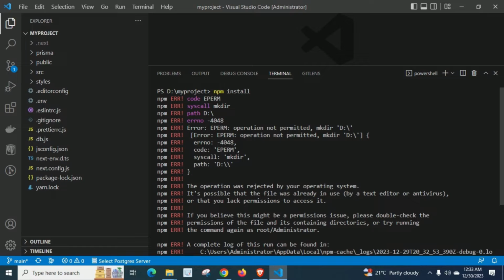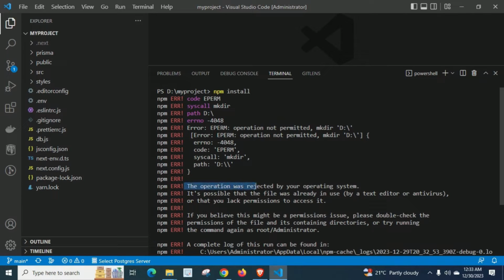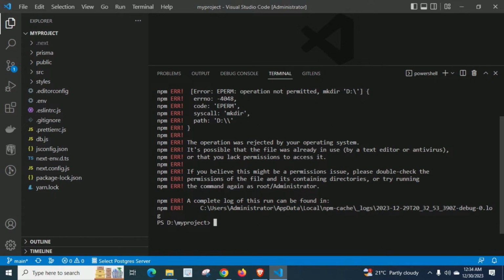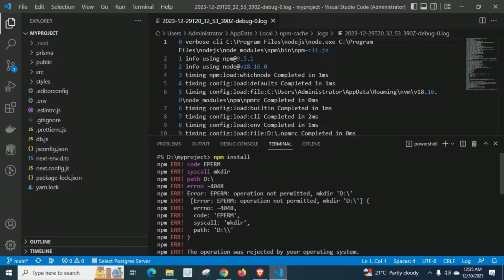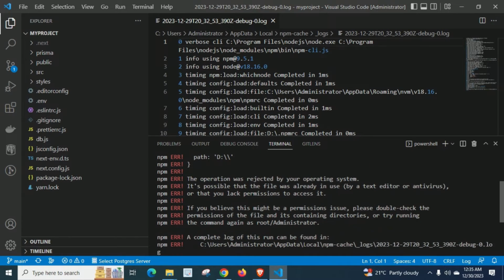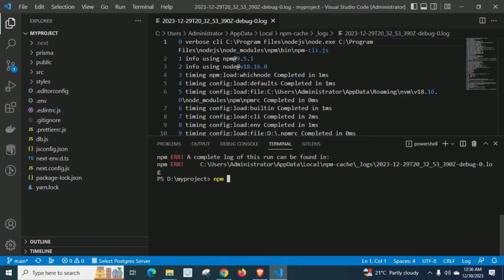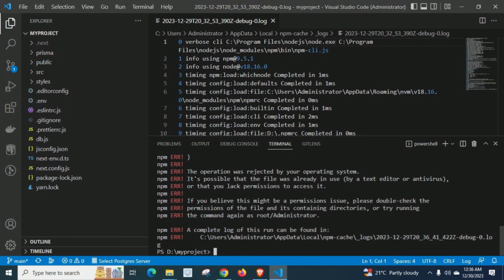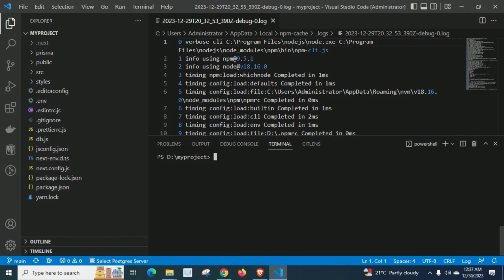Error: EPERM: operation not permitted, mkdir 'D:\' npm install error solved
npm install
npm ERR! code EPERM
npm ERR! syscall mkdir
npm ERR! path D:\
npm ERR! errno -4048
npm ERR! Error: EPERM: operation not permitted, mkdir 'D:\'
npm ERR! }
npm ERR!
npm ERR! The operation was rejected by your operating system.
npm ERR! It's possible that the file was already in use (by a text editor or antivirus),
npm ERR! or that you lack permissions to access it.
npm ERR!
npm ERR! If you believe this might be a permissions issue, please double-check the
npm ERR! permissions of the file and its containing directories, or try running
npm ERR! the command again as root/Administrator.

npm ERR! A complete log of this run can be found in:
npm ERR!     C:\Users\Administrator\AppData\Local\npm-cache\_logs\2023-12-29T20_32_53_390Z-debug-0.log